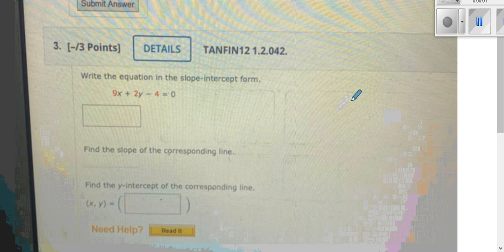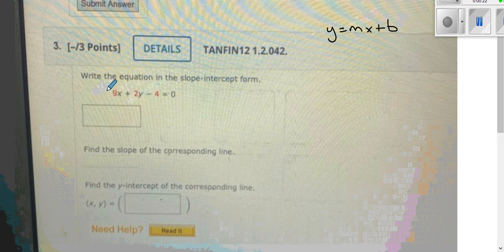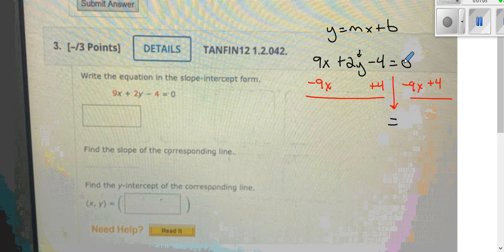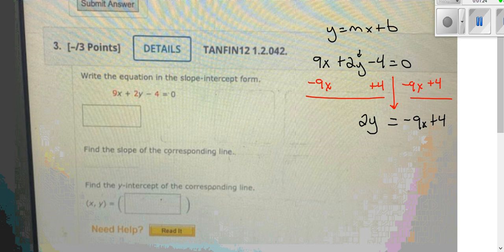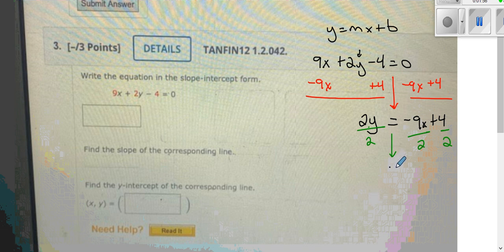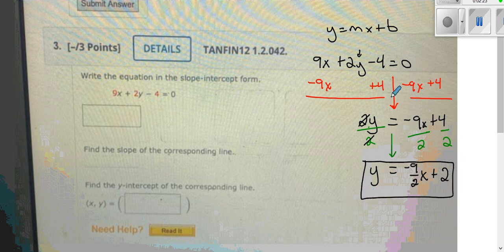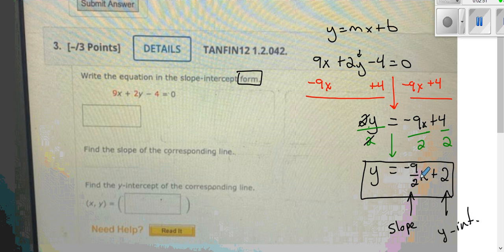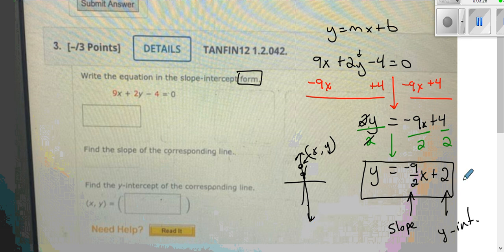September 08 Number 03 With Sound